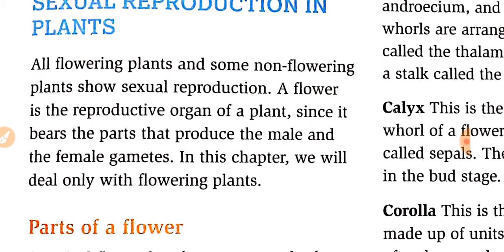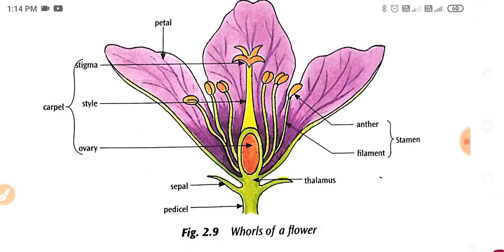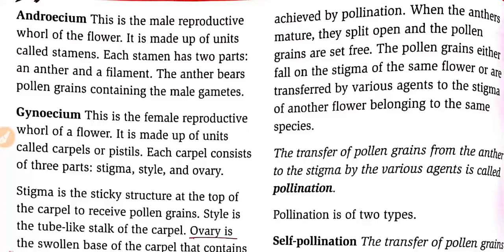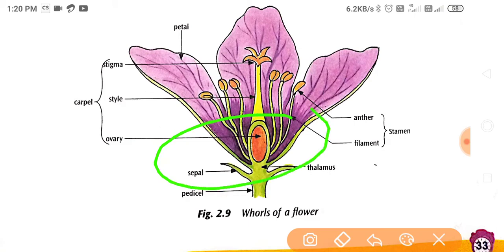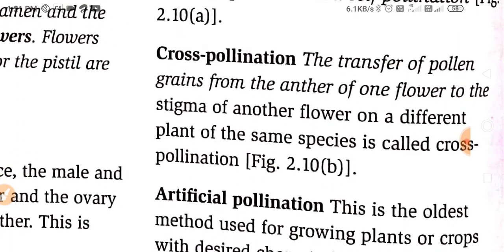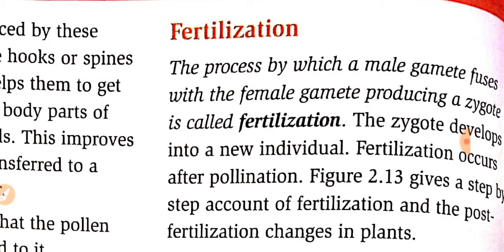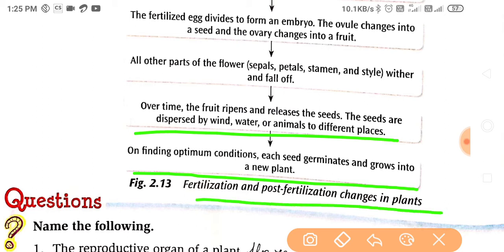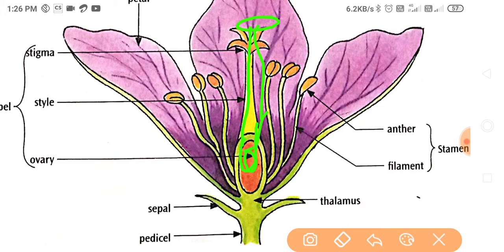Reproduction in Plants🌱